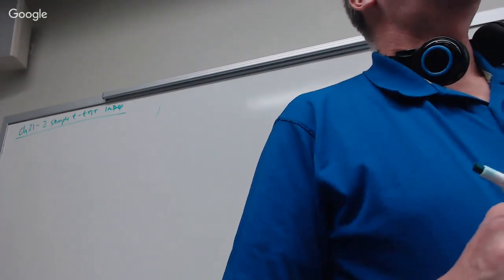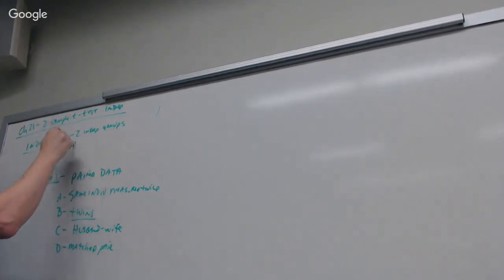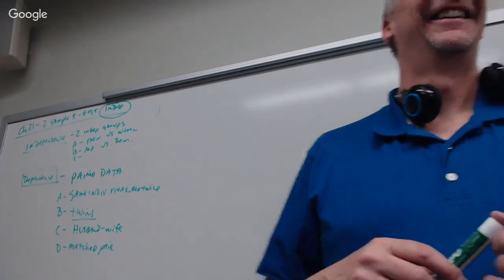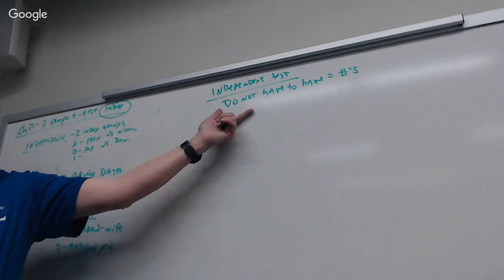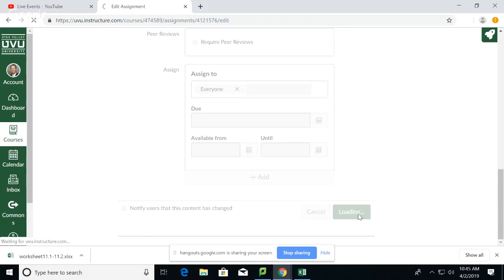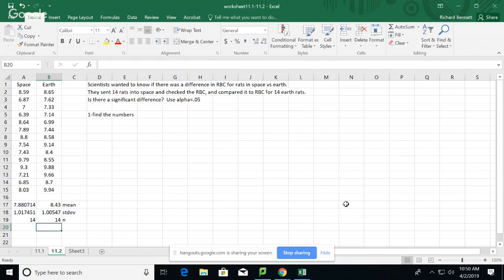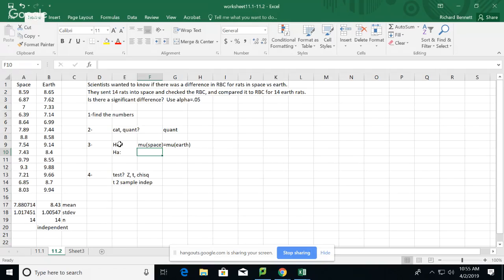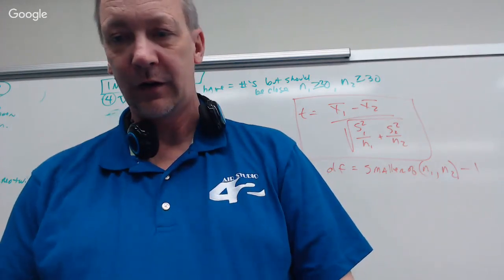Ch 21 2 sample t test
independent